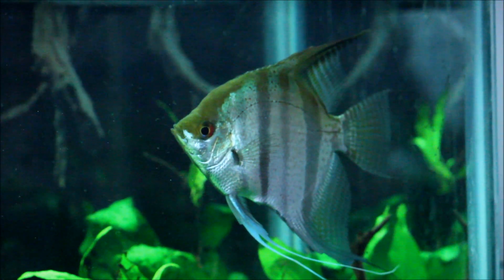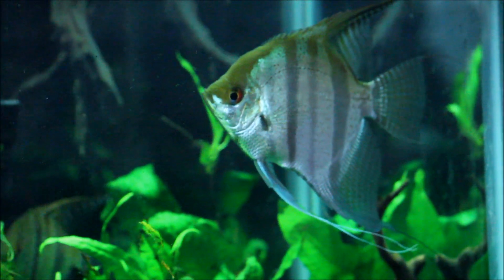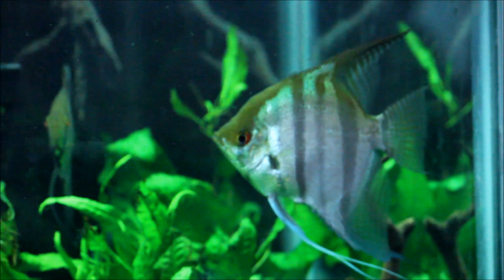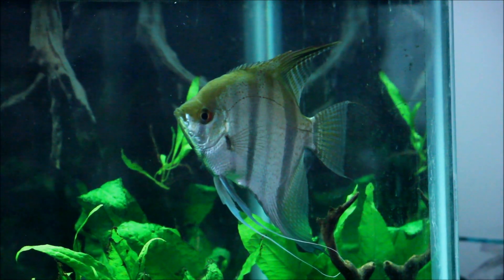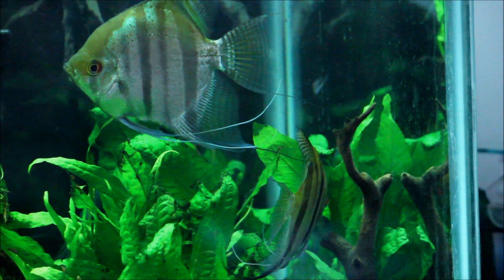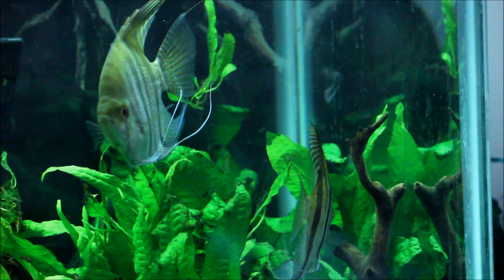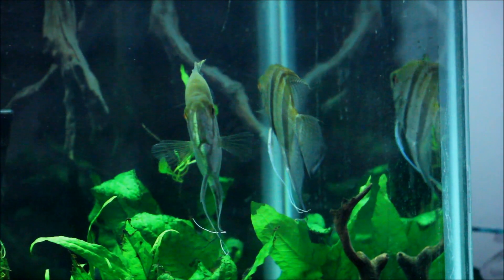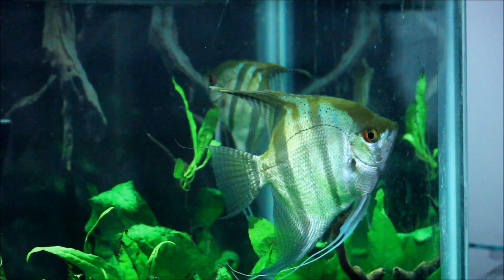Silver Angels Pair - New Project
Decided to get this pair their own tank and try to breed these guys. If anyone has tips on how to breed angels, please share in the comments below.